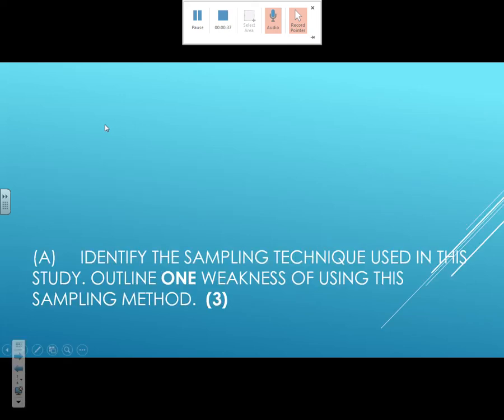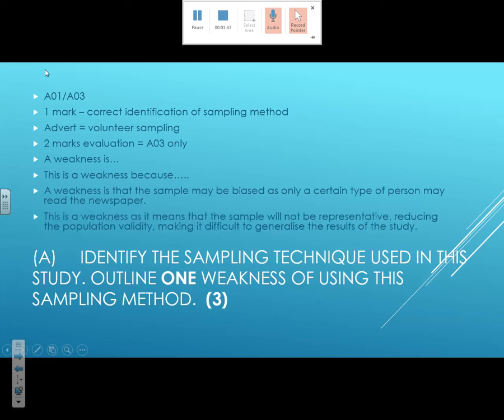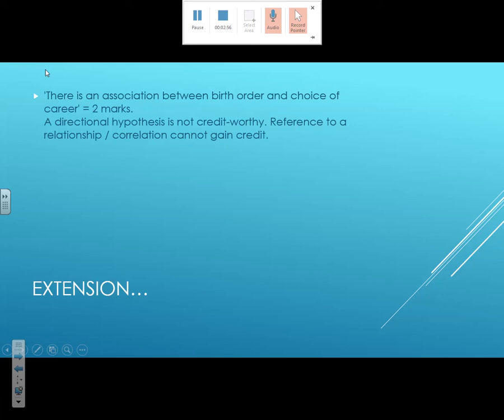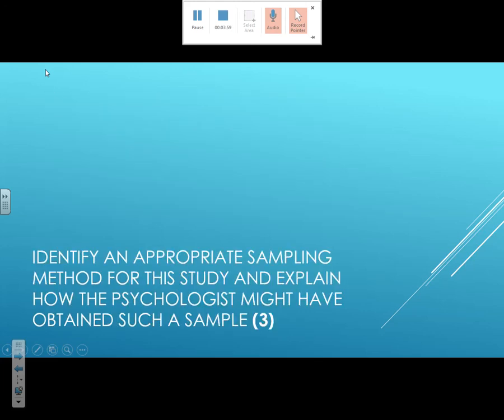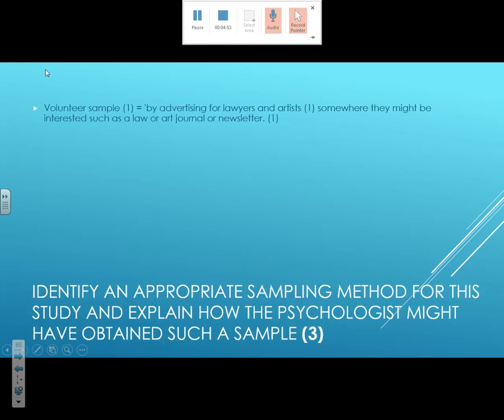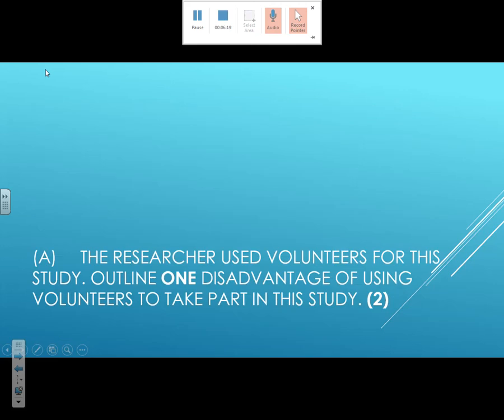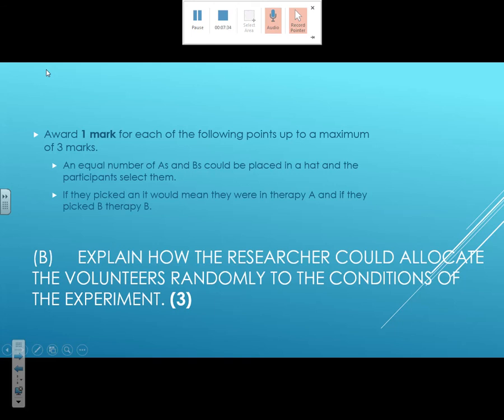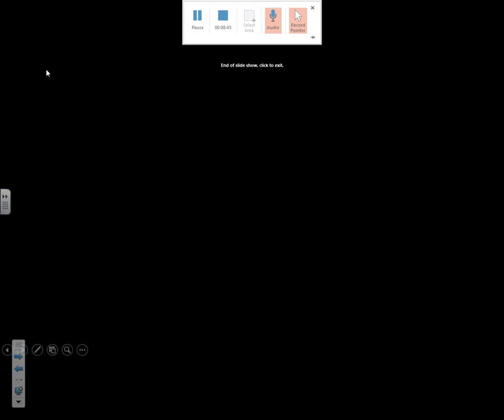Homework 4 Mark Scheme: Sampling Methods